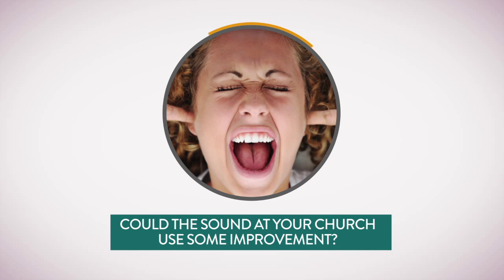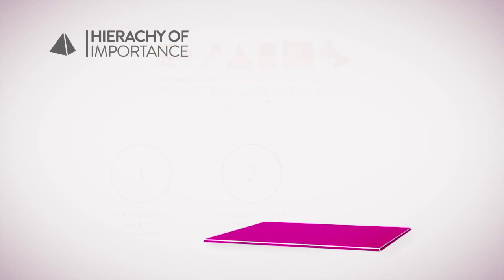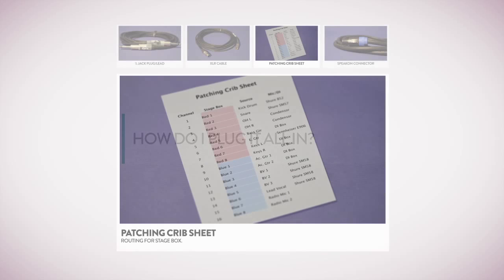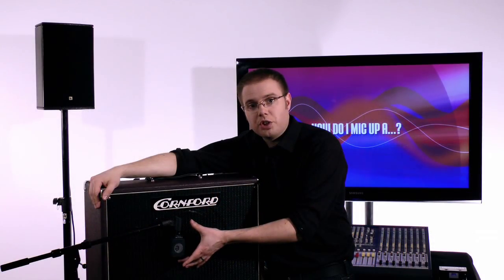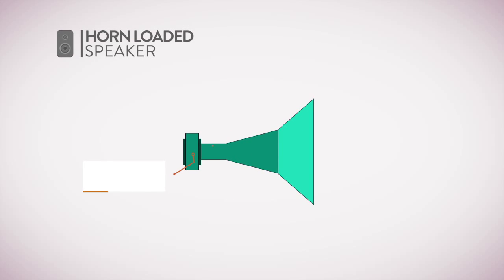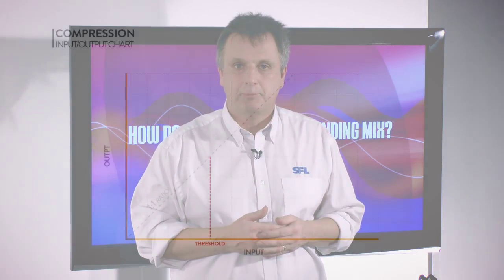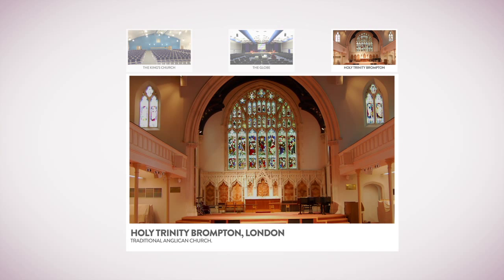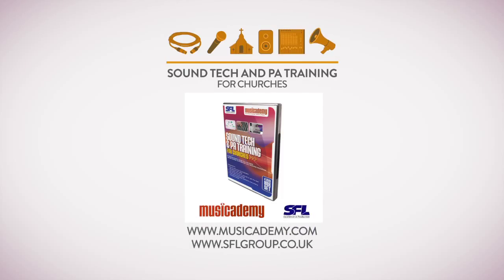Musicademy & SFL's Sound Tech & PA Training for Churches DVD Trailer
A really comprehensive guide, on 4 DVDs, to live audio in church.

The course covers mixing, systems, set up and acoustics. Learn the skills of pro sound engineering.

For instant access to ALL Musicademy's 1,200 worship training videos head over to our online video streaming subscription

This 4-DVD course covers:

SET UP
The hierarchy of importance for sound systems
How do I plug it all in?
What's the best way to set up a system?
What should I buy next?
Troubleshooting - why am I not getting any sound?

INSTRUMENT MIC'ING
Spoken word vocals, sung vocals, acoustic guitar, electric guitar amps, bass guitar, keyboards and pianos, orchestral instruments, drums and percussion
Which Mic should I use?
Dynamic, condenser & wireless mics

BUILDING ACOUSTICS
How to work with echoey buildings
Building acoustics treatments

SPEAKER SYSTEMS
Choosing the right speaker system for your church
Speaker types, efficiency & placement

MIXING SKILLS
What do all the controls on the desk do?
How do I create a good mix?
EQ'ing instruments
Using compressors/gates
Running sound checks from the desk
Mixing foldback monitors

ELIMINATING FEEDBACK
It's too loud -- what can I do?
Setting sound pressure levels
Controlling musician's stage levels